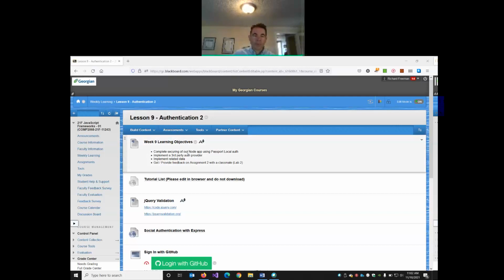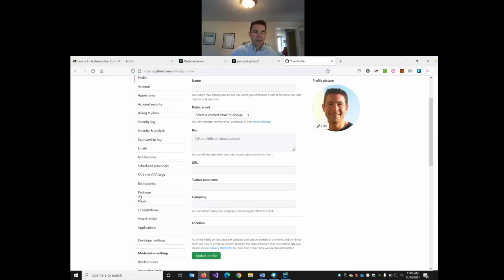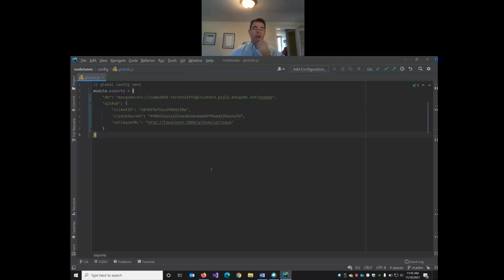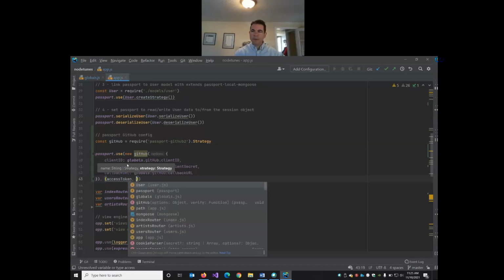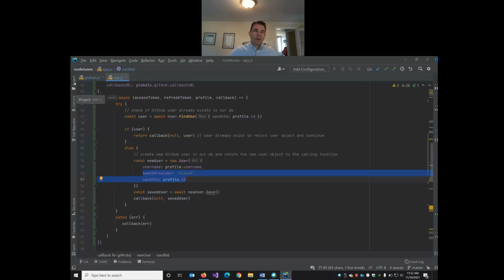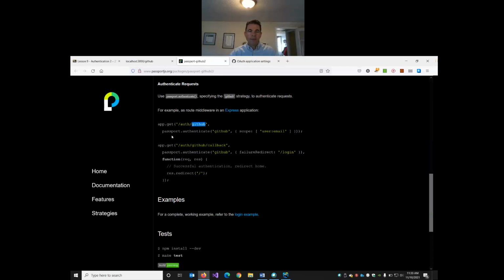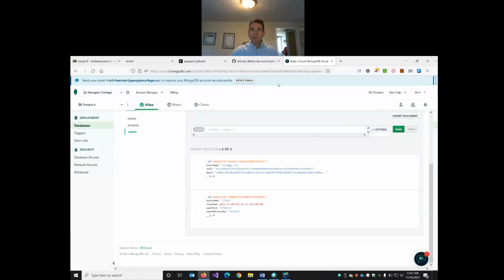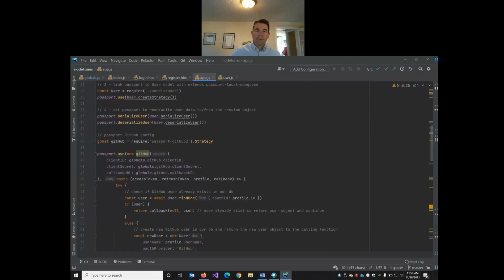COMP2068 L9 P1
GitHub Auth w/passport